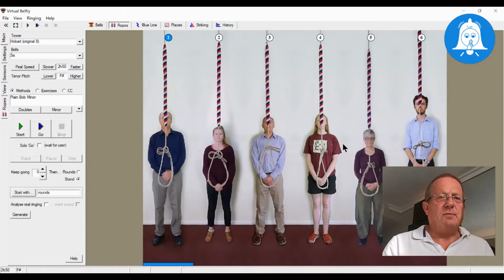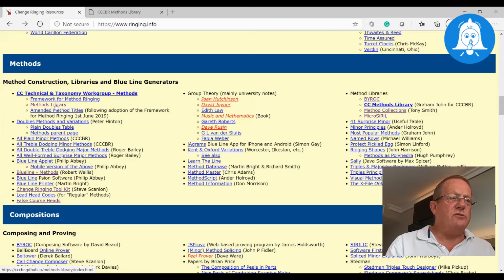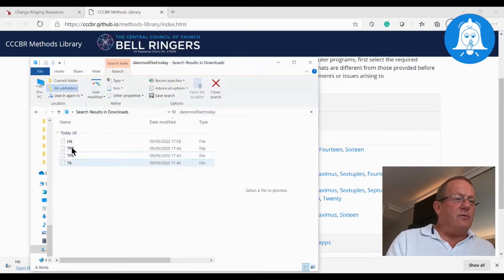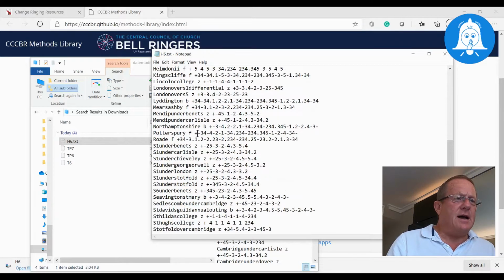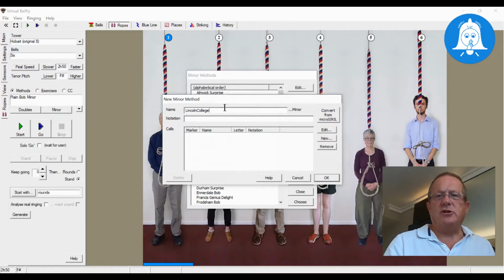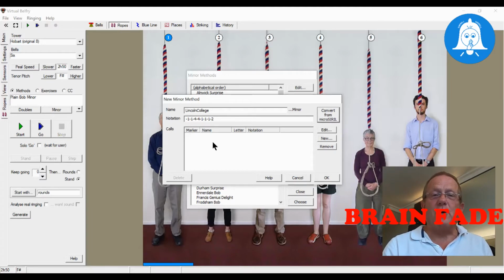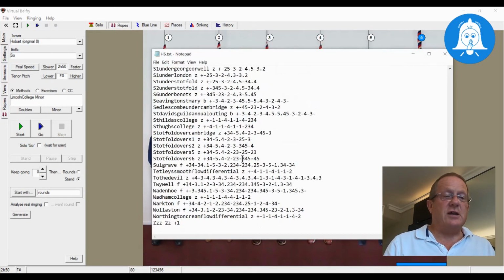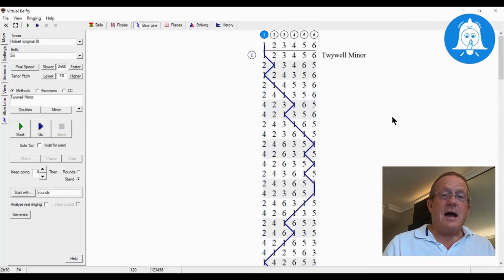Virtual Belfry Micro Lessons - Adding Methods the easy way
In this Micro Lesson, we look at the easiest way ( in my opinion !) of adding just about any method to Virtual Belfry using the MicroSiril Library.

It really is simple to add plain courses of the most complex methods using the converter found in Virtual Belfry ) and in this video you can find out exactly how to do it.

Please add comments and suggestions below in the comments section and of course, if you want me to look at anything particular in one of these, then get in touch.